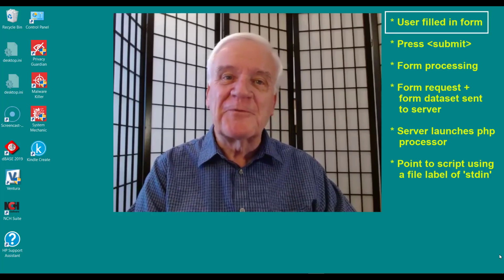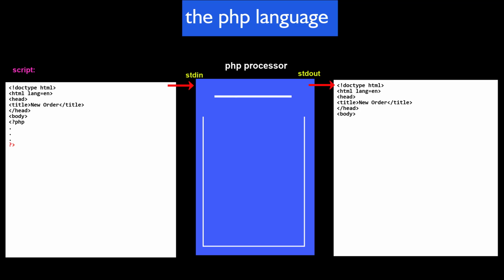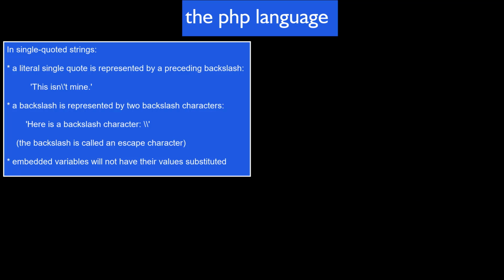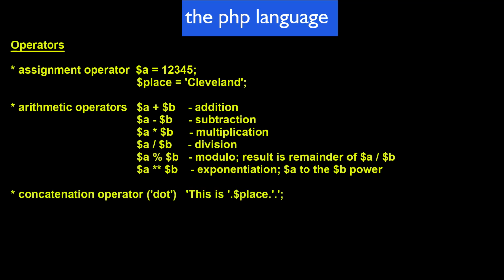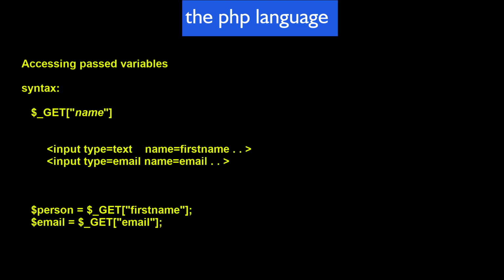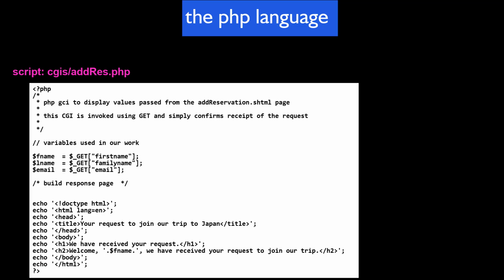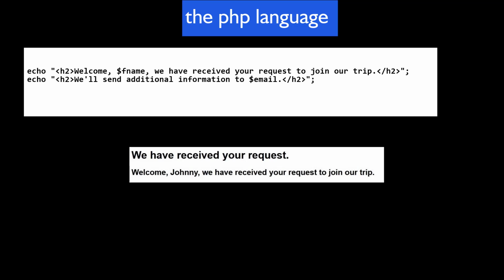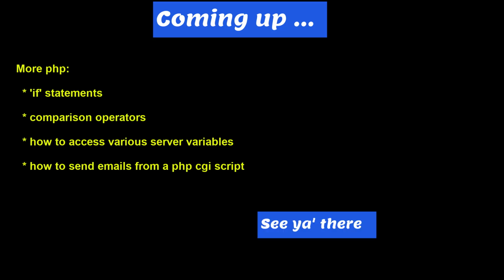Advanced Topics in Web Coding: Lesson 6: Introduction to php programming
This 15 minute video introduces the fundamentals of the php programming language:

    Case sensitivity
    Statements end with semicolon
    Single line and multi-line comments
    How to name variables
    Blank lines
    Data types: boolean, numeric (integer and floating point), string
    Single quoted strings and double-quoted strings
    Assignment operator
    Arithmetic operators
    String concatenation
    Using $_GET["name"] to access values from submitting form
    Basic processing
    echo command

The associated lab (for those taking the course on the web) is to create your first php CGI program.